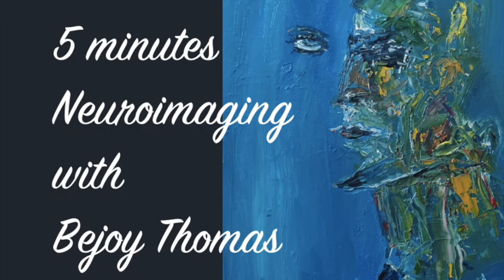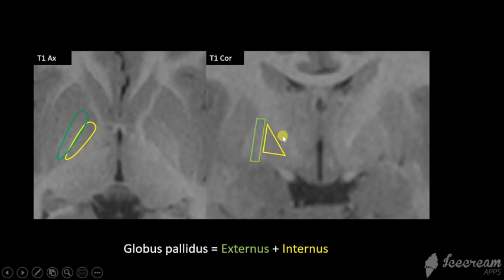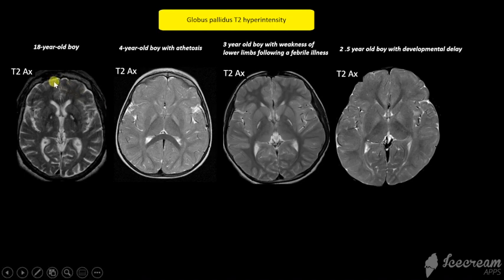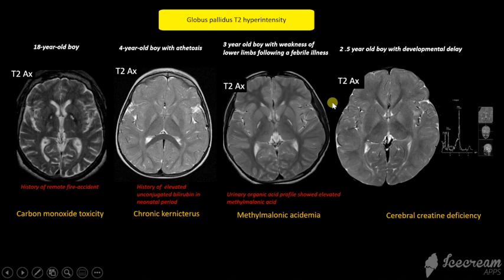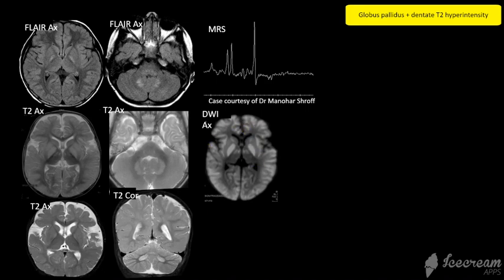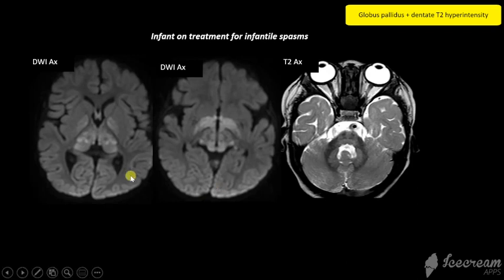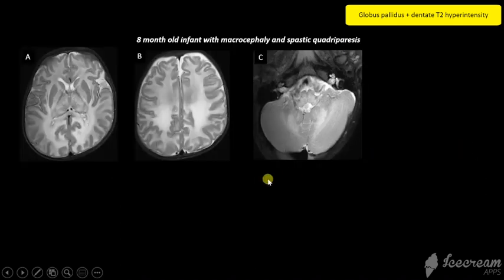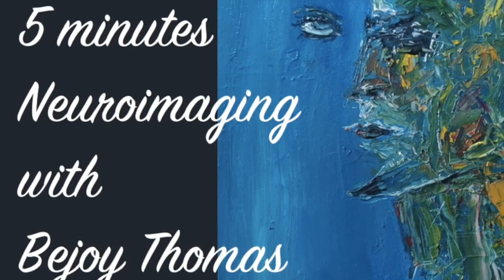Globus Pallidus with Dr. Asthik Biswas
Neuroimaging in 5 minutes with Bejoy Thomas-Episode 7